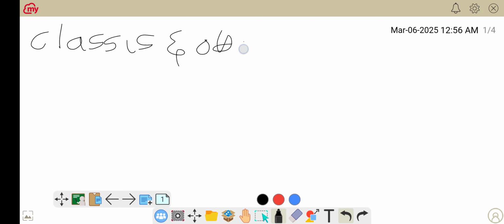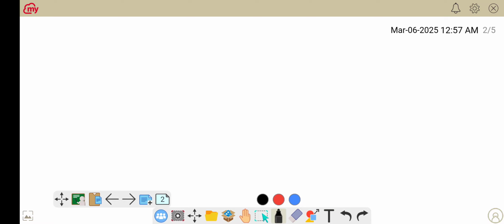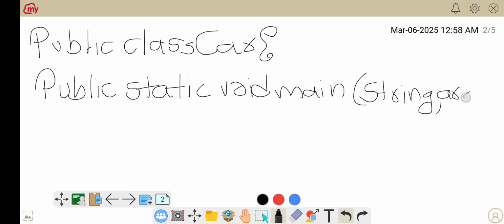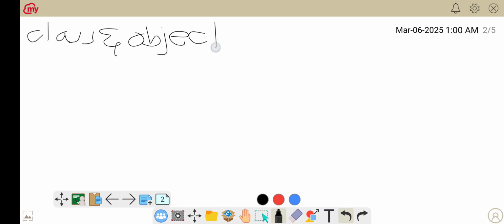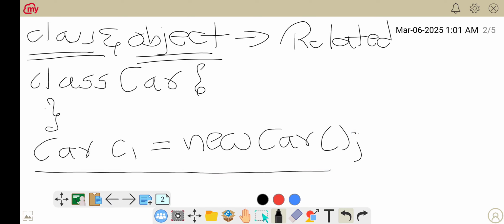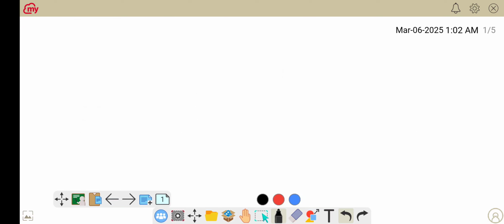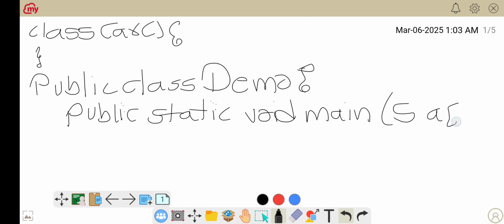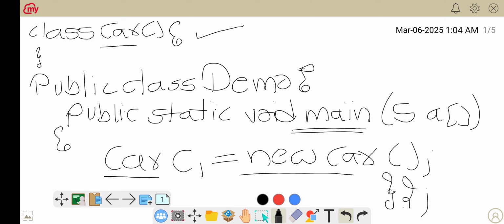Java in the Easiest way | Part 2 | Introduction to Classes and Objects | Java for Beginners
Welcome to our "Java in the Easiest Way" series! In this series, we’ll cover all the basics of Java, making it simple and beginner-friendly. Whether you're new to programming or just starting with Java, this tutorial will help you understand the fundamentals with easy explanations and examples.